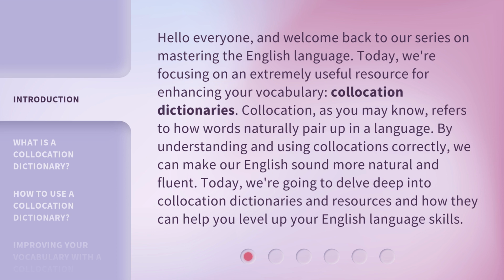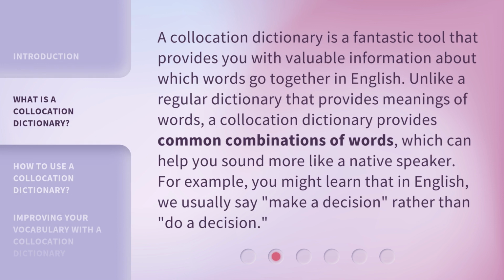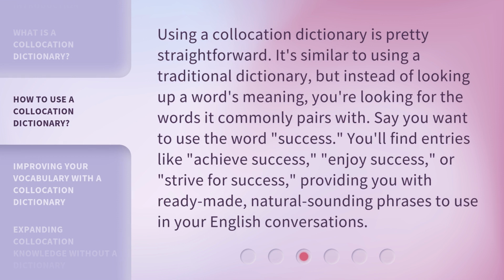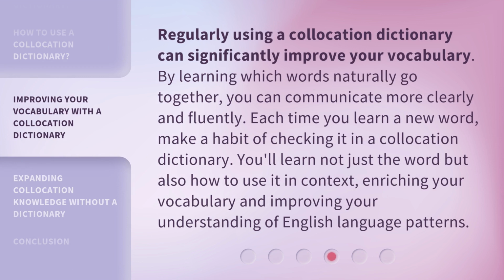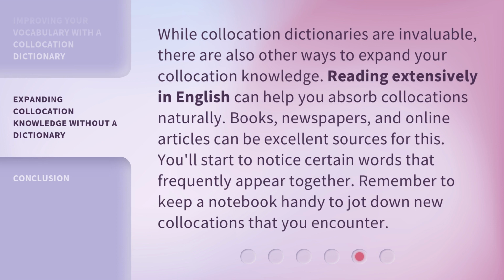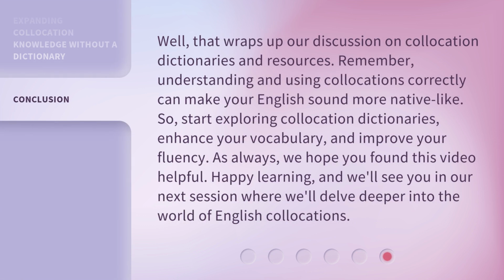Mastering English Collocations: The Power of Collocation Dictionaries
Mastering English Collocations: Unlocking Fluent and Natural Language • Discover the power of collocation dictionaries in enhancing your English language skills. Learn how to use this invaluable resource to sound more like a native speaker and improve your vocabulary. Unlock fluent and natural language with collocation dictionaries!

00:00 • Introduction - Mastering English Collocations: The Power of Collocation Dictionaries
00:47 • What is a Collocation Dictionary?
01:19 • How to Use a Collocation Dictionary?
01:52 • Improving Your Vocabulary with a Collocation Dictionary
02:22 • Expanding Collocation Knowledge Without a Dictionary